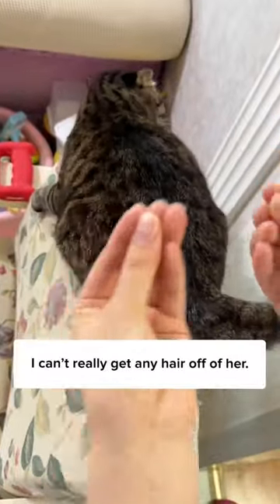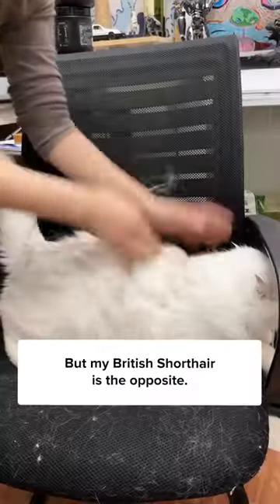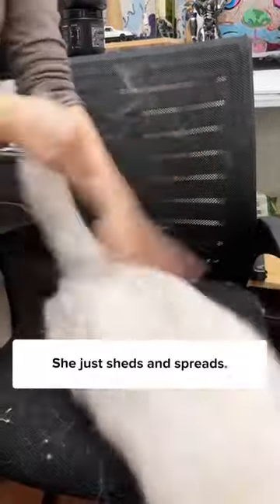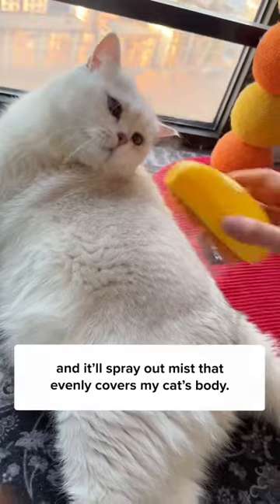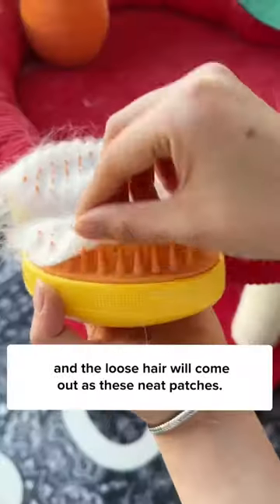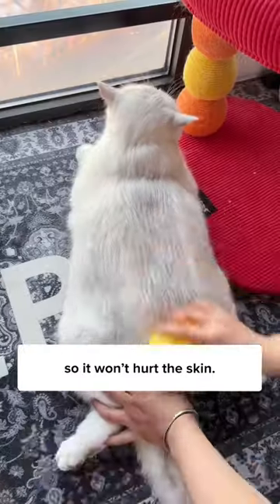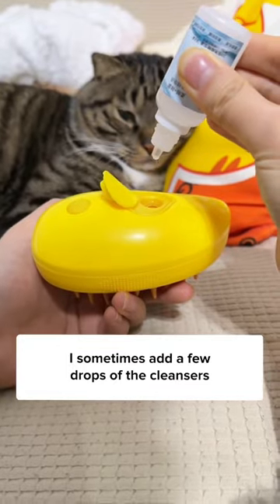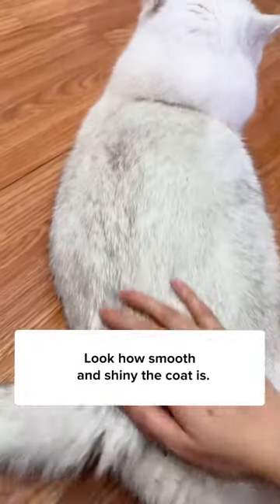Brush Cat’s Hair Easier With This! 😻